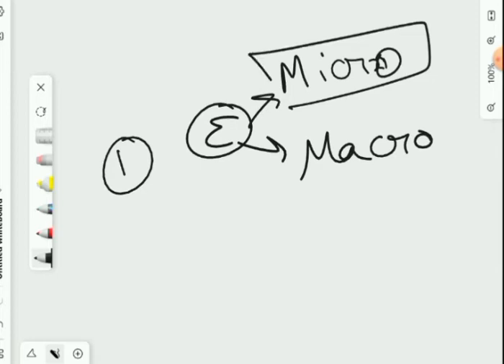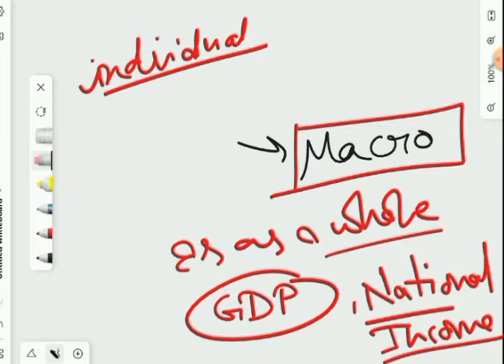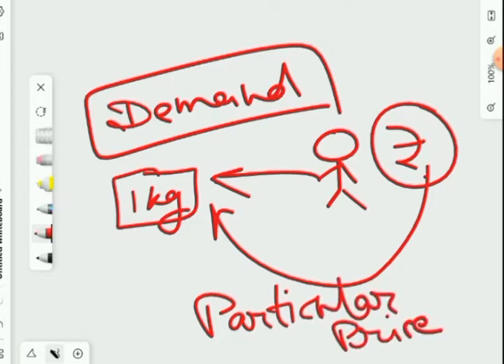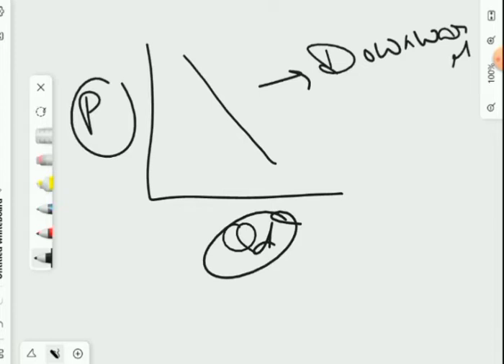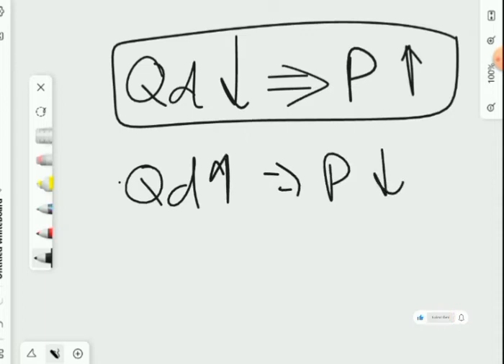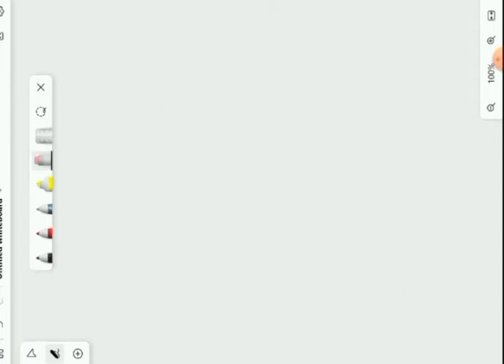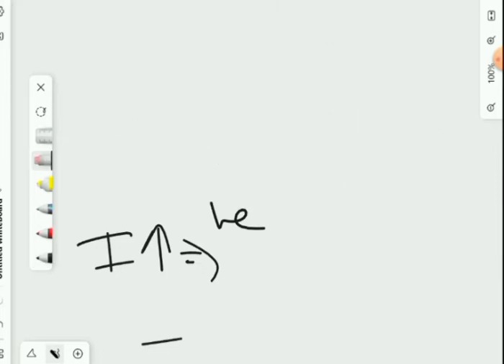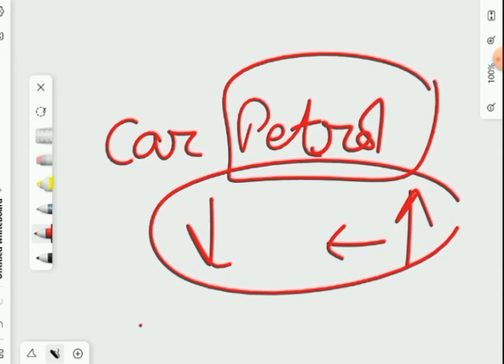Indian Economy : Microeconomics part 1 (Demand) Nirvanaacademy ● Lecture no.1 of Indian Economy ●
Target UPSC 2023